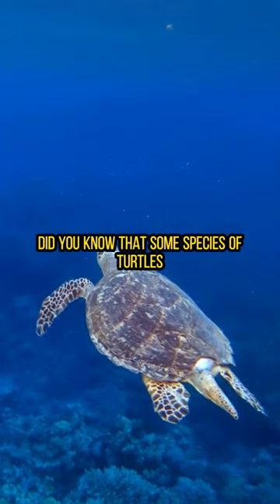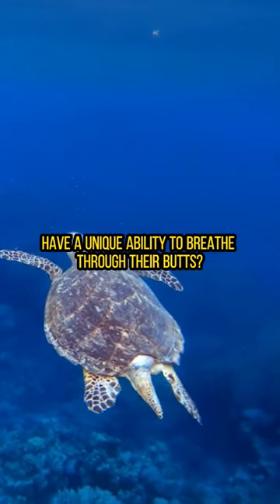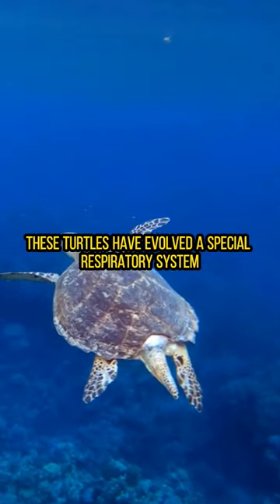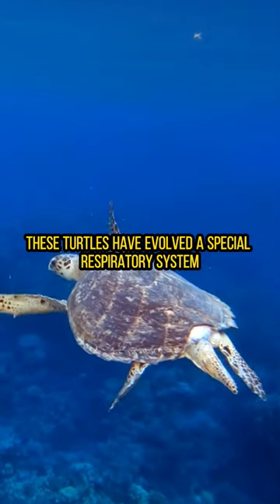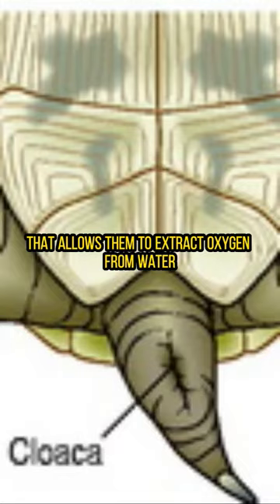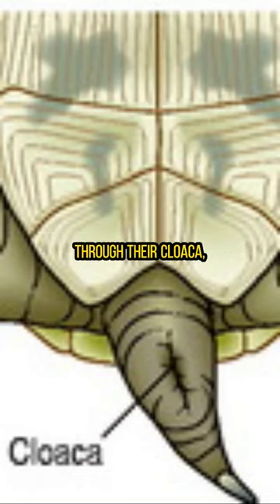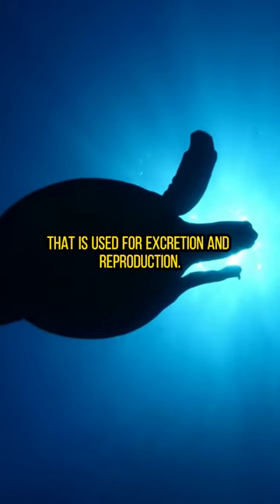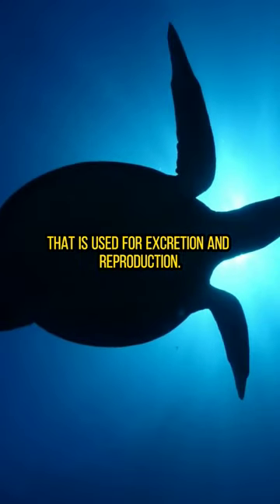"Butt-Breathing Turtles: A Fascinating Adaptation" | Factastic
Discover the incredible ability of some turtle species to breathe through their cloaca and remain submerged for extended periods of time. Explore the unique respiratory system of these turtles through fascinating animations and footage. Learn how this adaptation allows them to survive in their aquatic environments. Join us in exploring the wonders of the animal kingdom and the incredible adaptations that can be found within it.